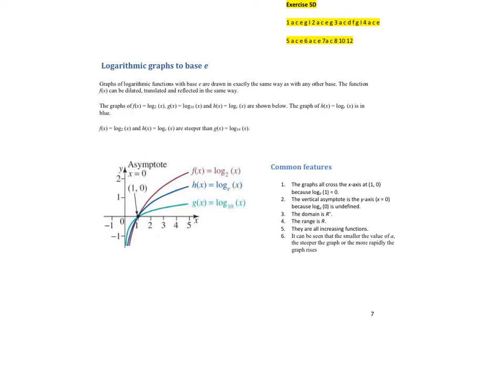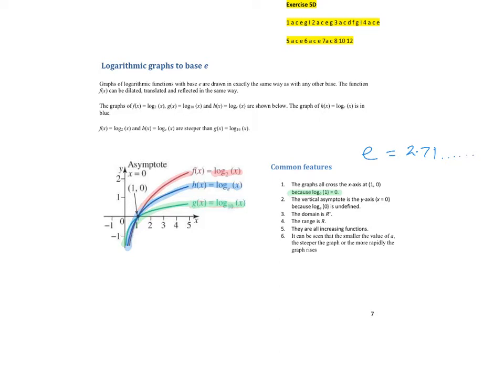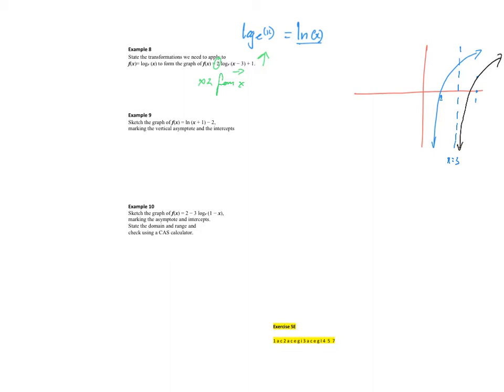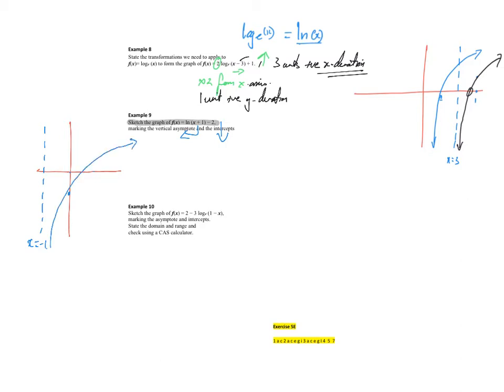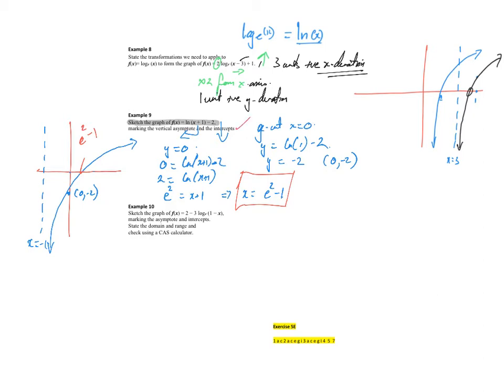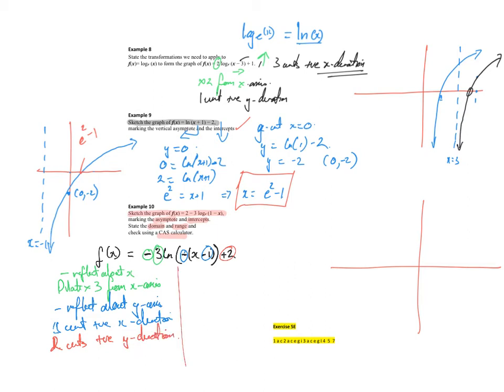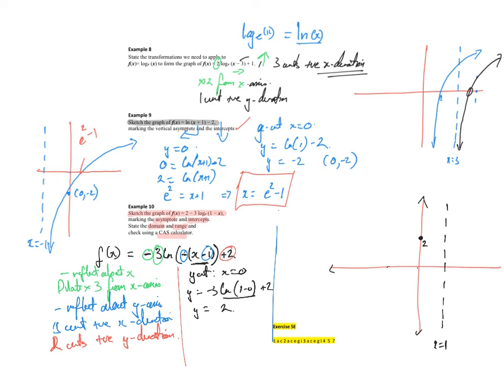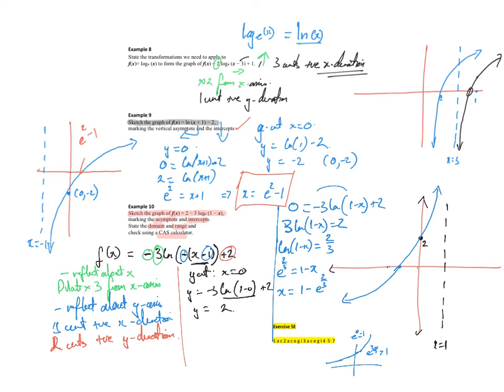U3 ch5 ex8-10